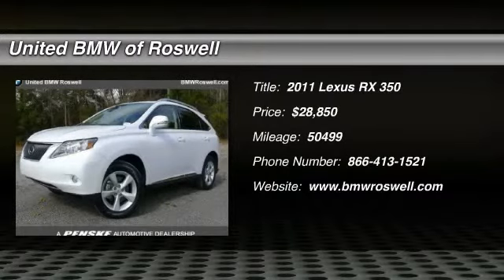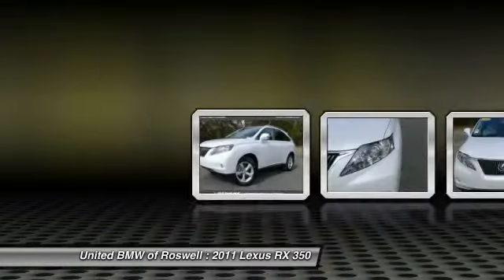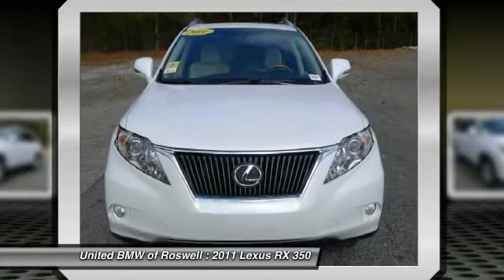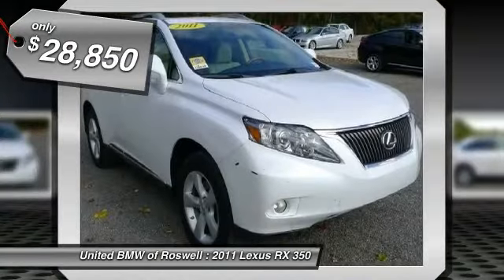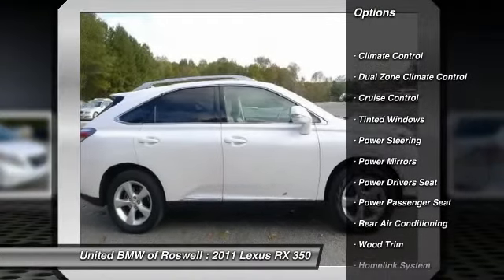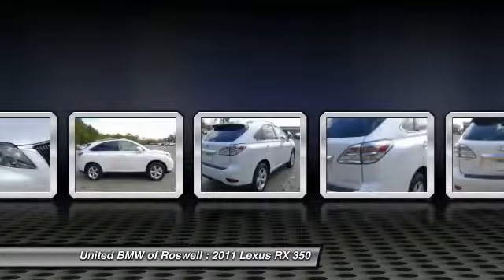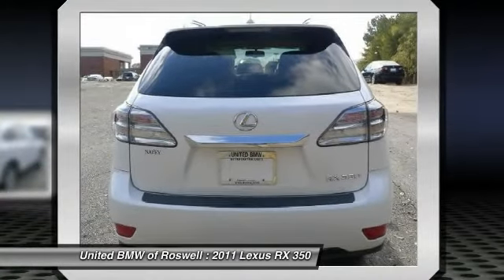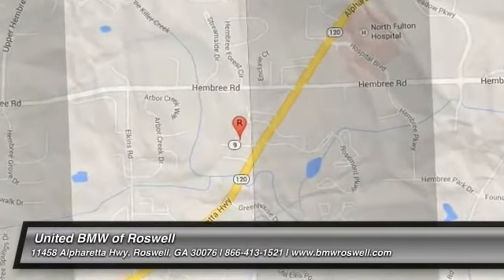2011 Lexus RX 350 Roswell GA R47889A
2011 Lexus RX 350  - $28850

: This 2011 RX 350 has a Starfire Pearl exterior and Parchment interior! Automatic Transmission, Dual Zone Climate Control, Tire pressure monitor, Multi-Function Steering Wheel, Power Front Seats, Premium Sound System, Rear AC, Intermittent Wipers, Fog lights, Keyless Start, Power Windows/Locks, Rear Spoiler, Roof Rails, Anti-Theft Alarm System, CD/MP3 Player, and a Moonroof.This RX 350 is priced $500 below NADA Retail. CARFAX 1-Owner! CENTER OF EXCELLENCE: BMW of North America has awarded United BMW with it's fourth consecutive Center of Excellence Award for 2014! United BMW is the only BMW dealership in Georgia to win this prestigious award! The Center of Excellence Award is reserved for dealers who distinguish their operation through exceptional performance, brand representation, and outstanding customer experience. This year, only 33 out of 339 BMW dealers nationwide were awarded the 2014 Center of Excellence! WHY BUY FROM US?: United BMW is proud to offer the Southeast's largest inventory of Certified/Pre-Owned BMW's, and proud to be the #1 volume Pre-Owned/Certified BMW dealer in the Nation as well as the largest retailer in Penske Automotive Group. Pricing analysis performed on 11/14/2014.